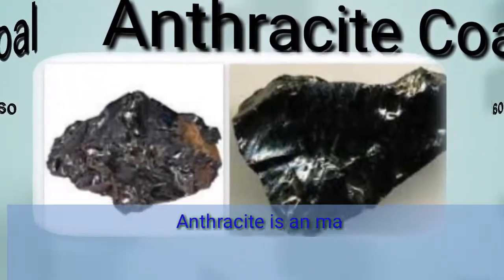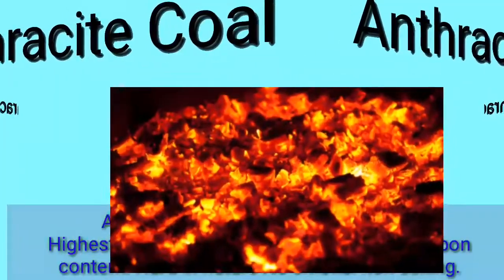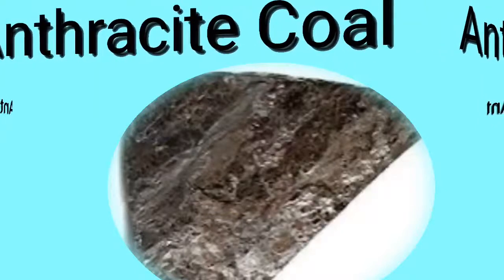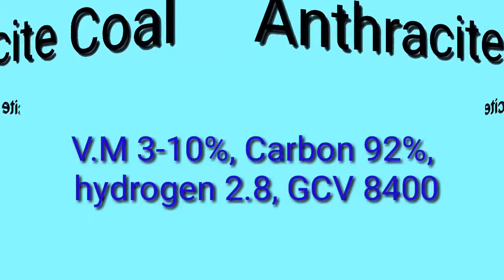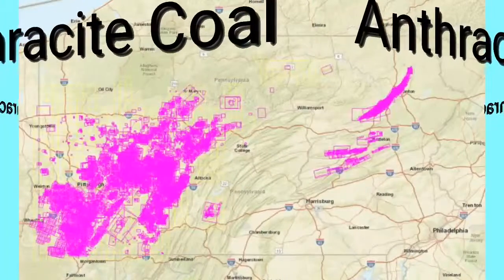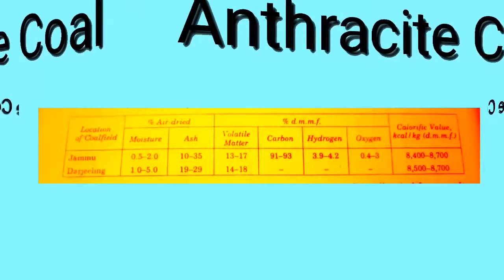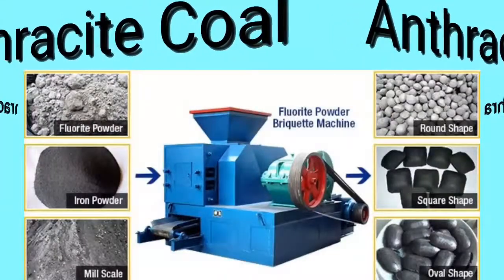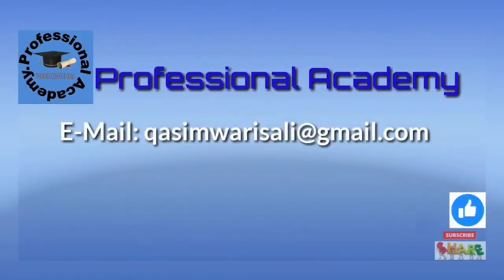Lecture#5 || Anthracite coal in urdu/ hindi|| hard coal|| High rank coal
what is coal?
write types of coal
What is anthracite coal
what is the best rank coal
how anthracite is formed